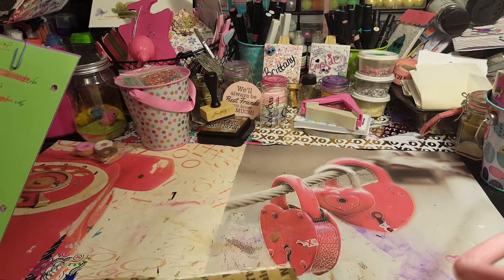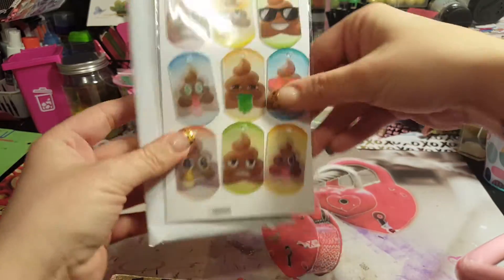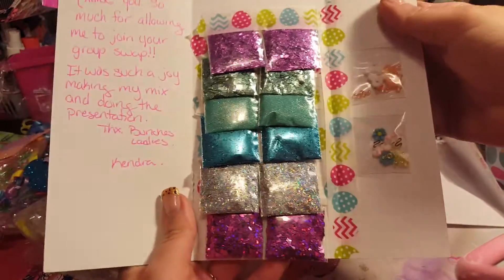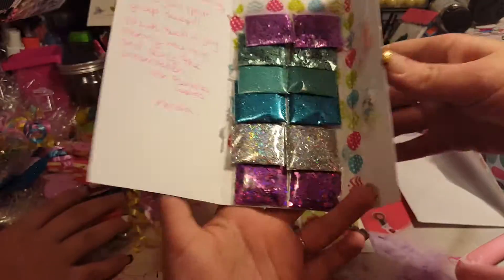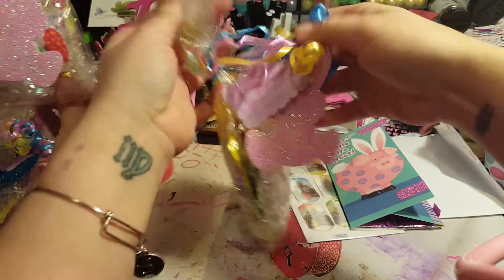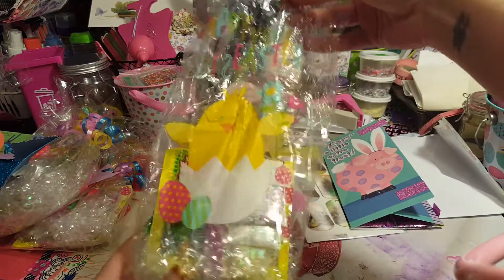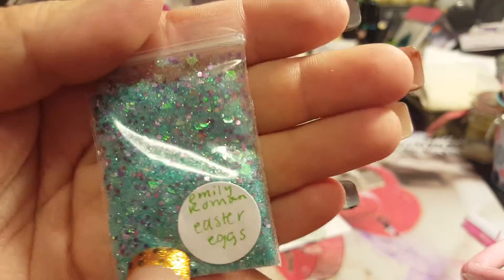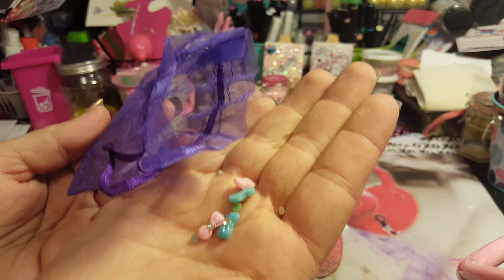Swap 9 and 10